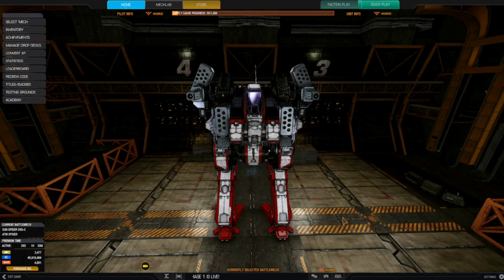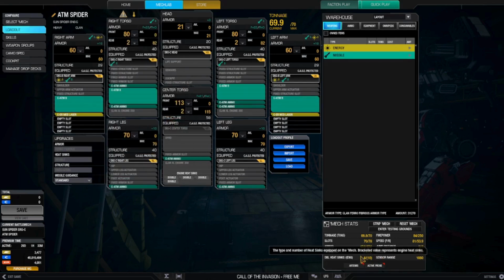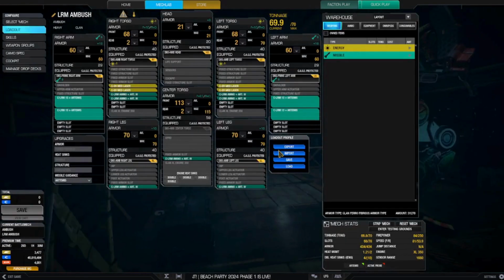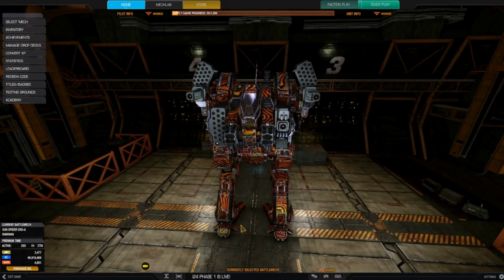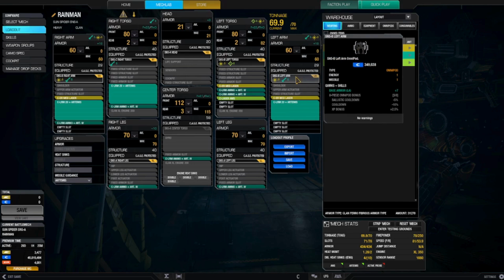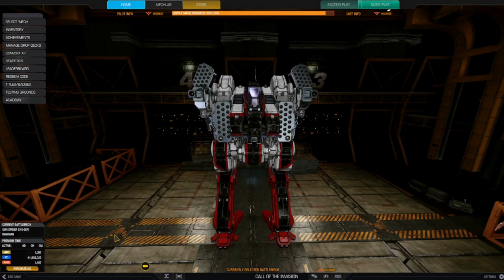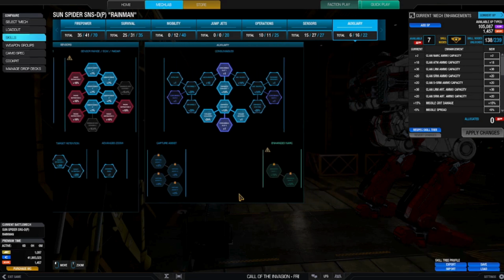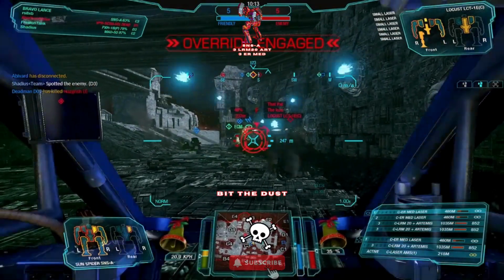MWO: Got Kills? Mech's Pushing Daisies Pt. XXXXXIII - Sun Spider's Edition w/ Mech Reviews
Sun Spiders: SNS-AMB - SNS-D(S) - SNS-A - SNS-C

What builds do you like?

I wanna try them.